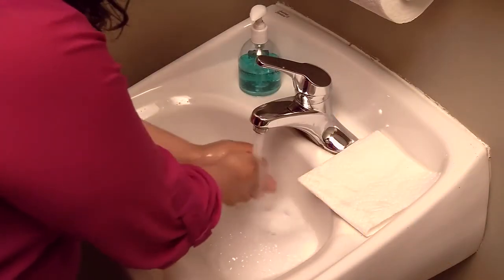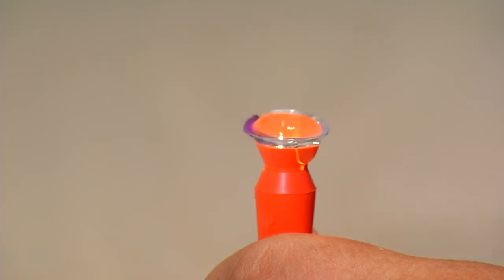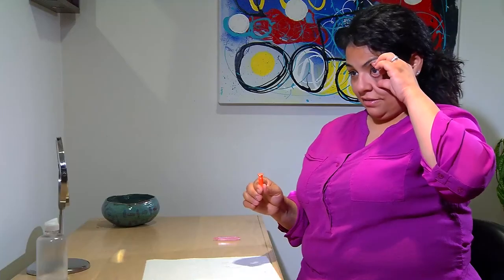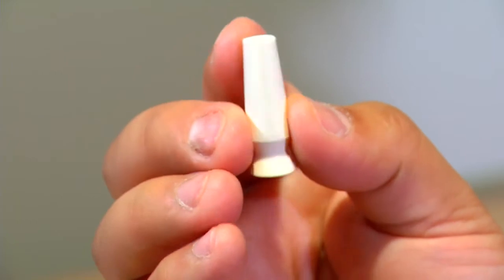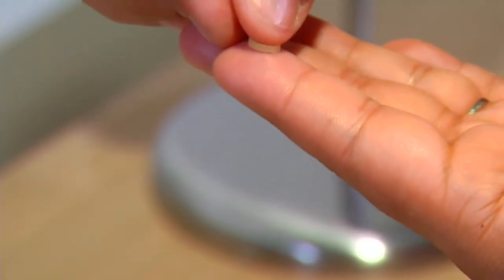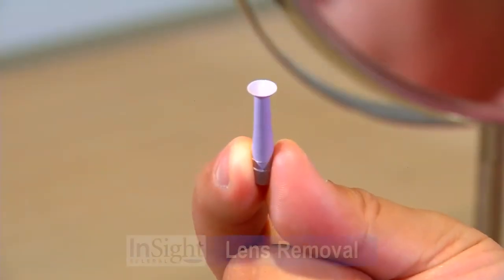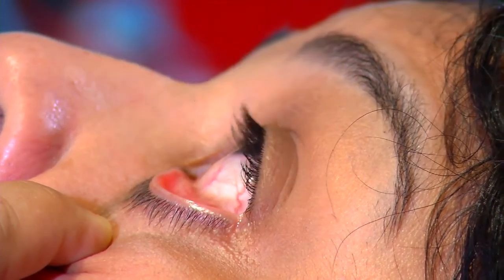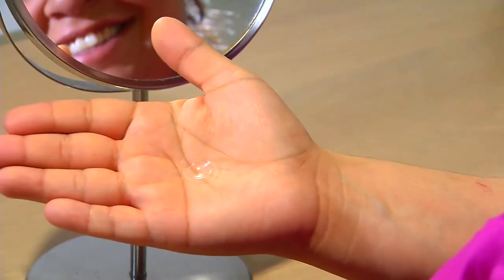InSight Scleral Lens Application and Removal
In this short tutorial, we'll be outlining the steps to apply and remove our InSight Scleral Lens!

Inserting and removing a scleral lens can be challenging but this simple guide makes it easy!

For more information on our scleral lenses, please visit us

Have questions? Contact our expert consultants!